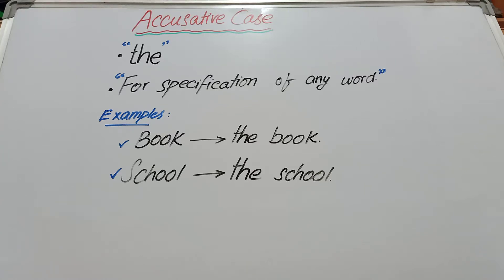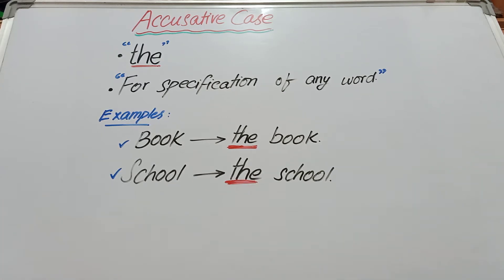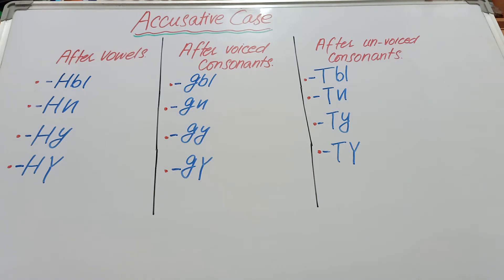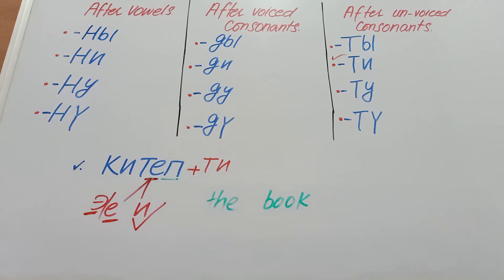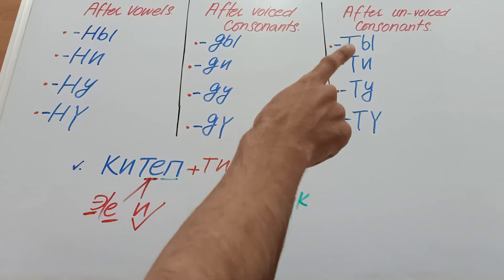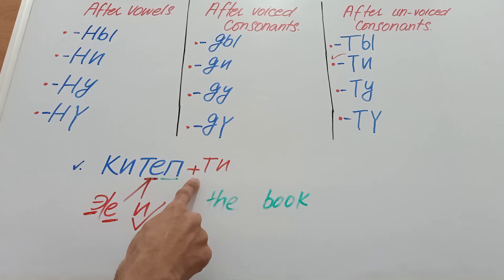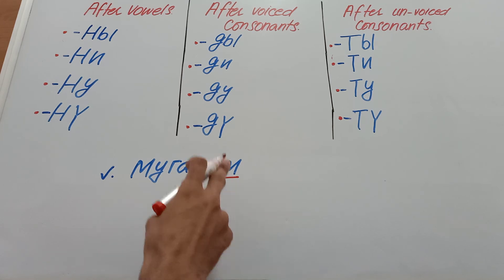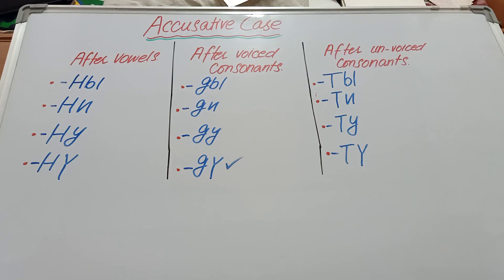Kyrgyz Language: Accusative Case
To understand any case you have to learn
Law of vowel harmony(the golden concept)
Table of that respective case endings.

 alpha-Doctors.com
☺AZMIan☺